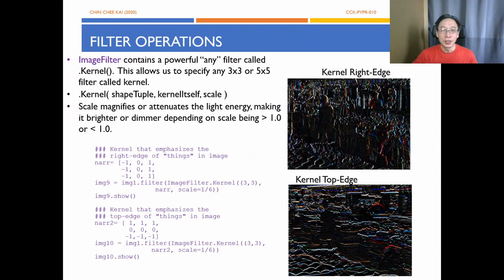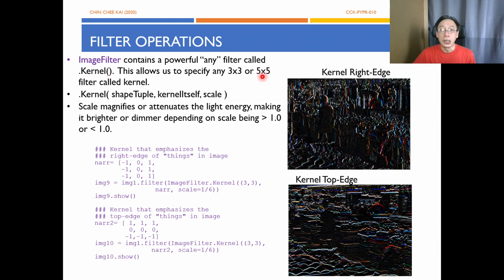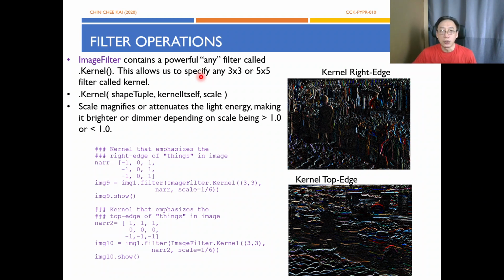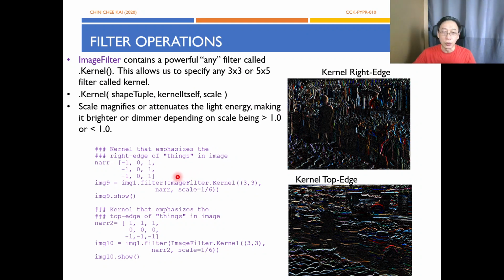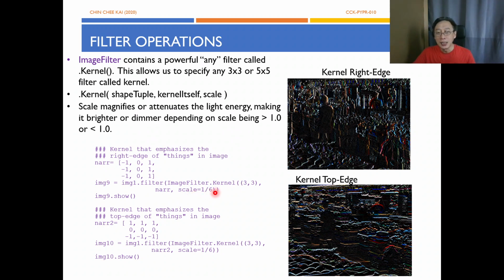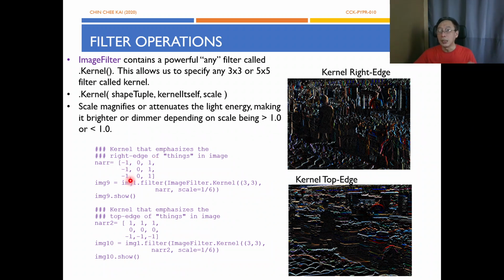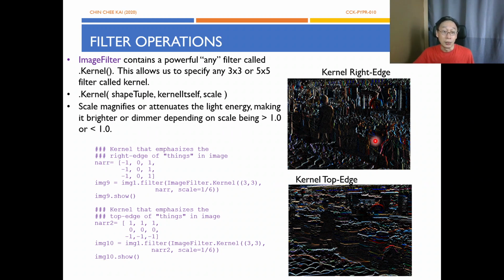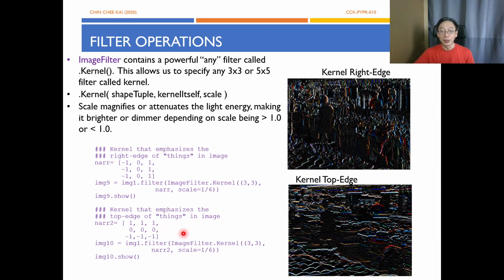Python Programming - Images T05 - Filter Kernel